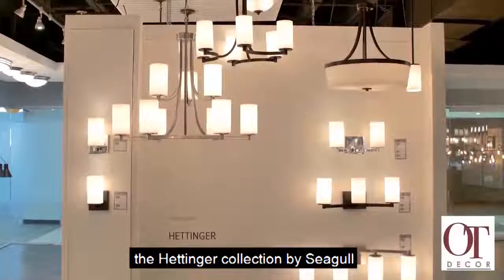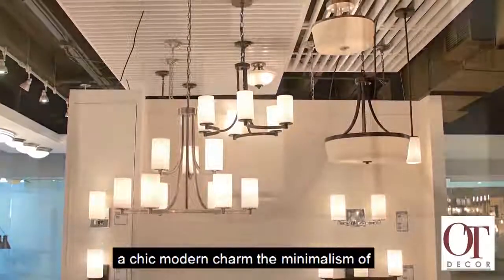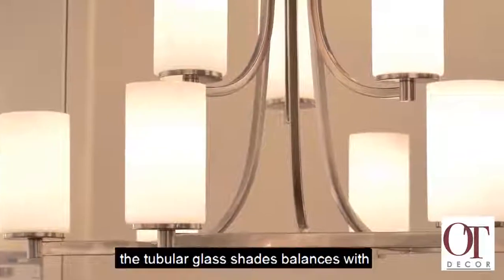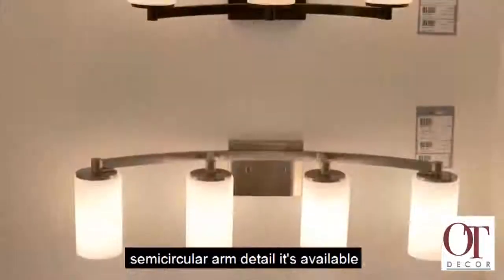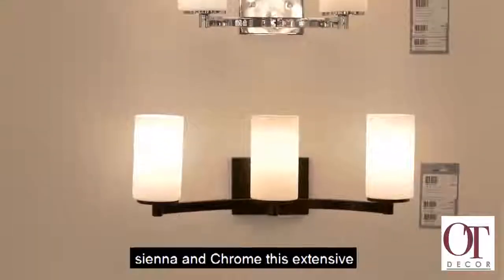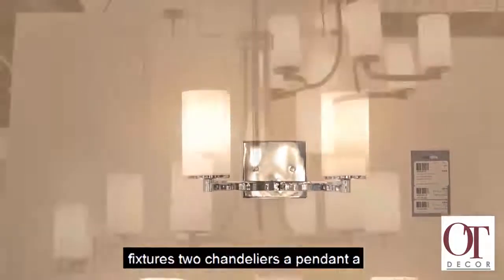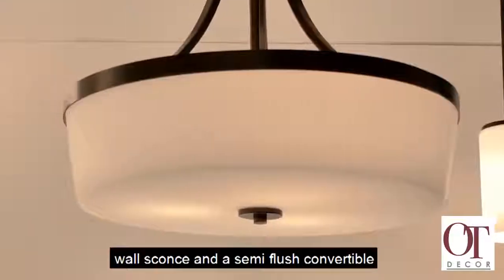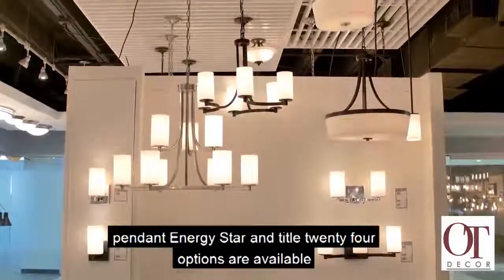OT Decor Hettinger Collection by Sea Gull Lighting